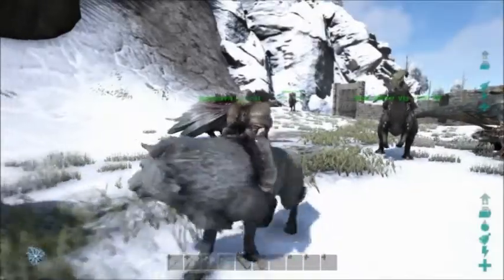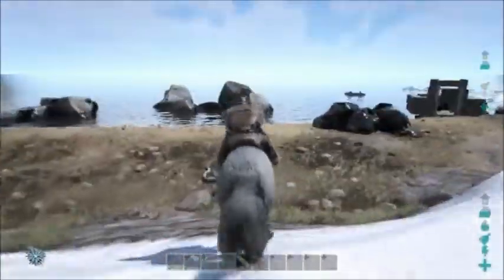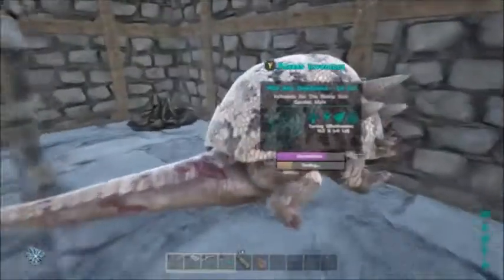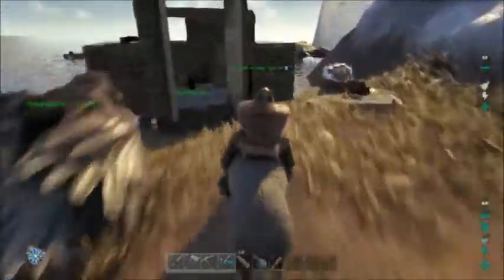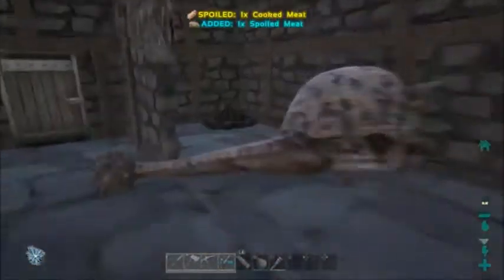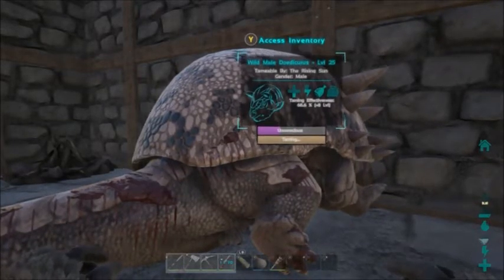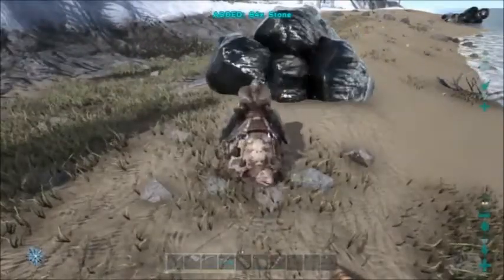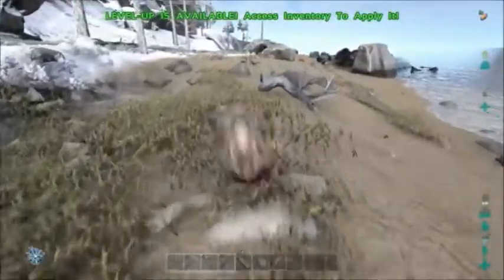How to tame a Doedicurus in ark